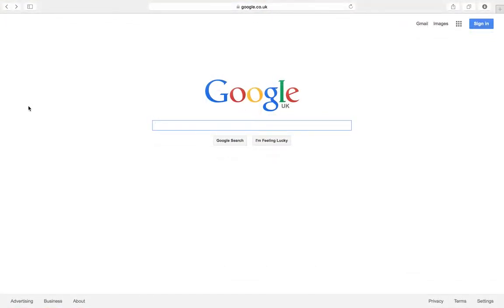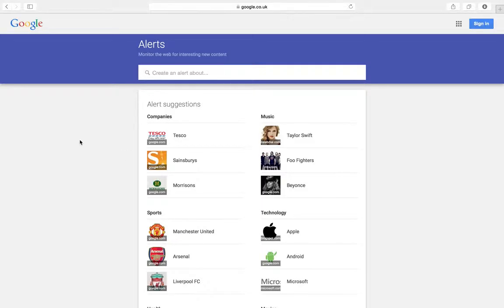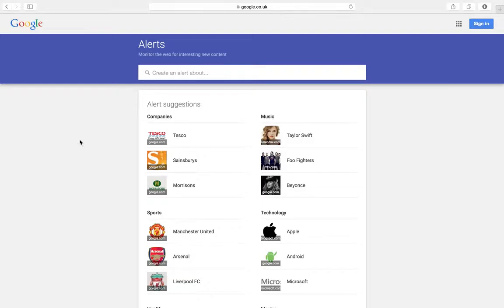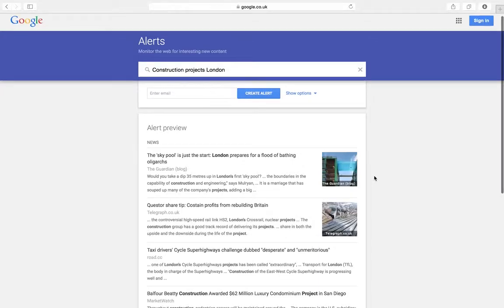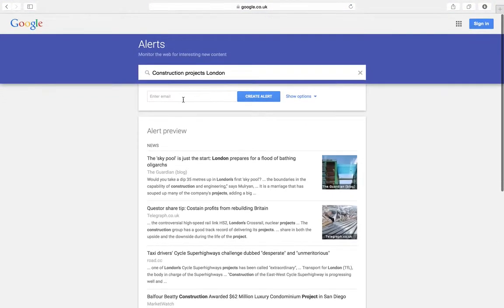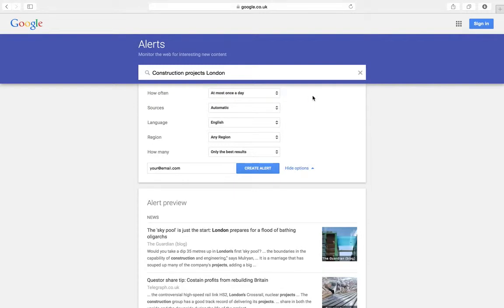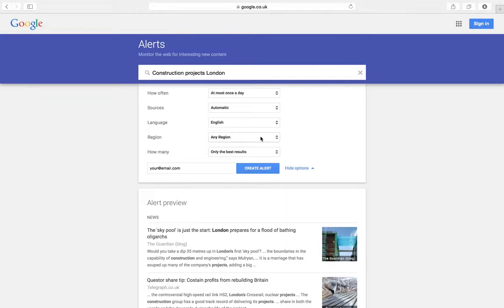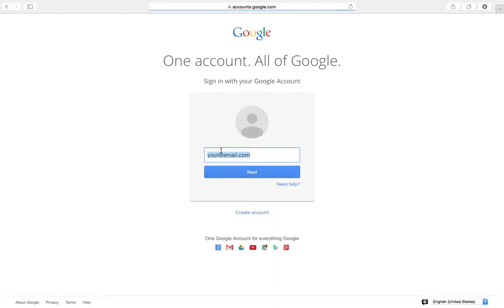Setting up a google alert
Google Alerts can be a great way to stay on top of topics related to your industry and to find topics for your own blogs and content.